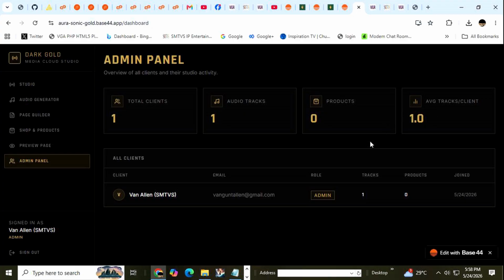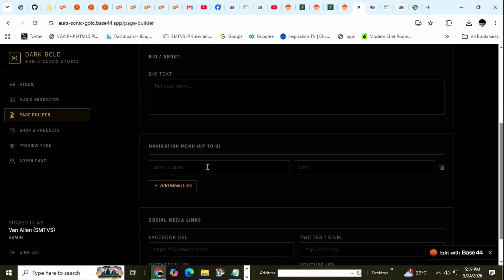Dark Gold Media Cloud Studio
VGA Cloud Digital Lab  My script rebuilt by AI
Dark Gold Media Cloud Studio App Audio
building a powerful, integrated online presence that works for you. Imagine a cloud solution designed specifically for your business needs, offering seamless integration